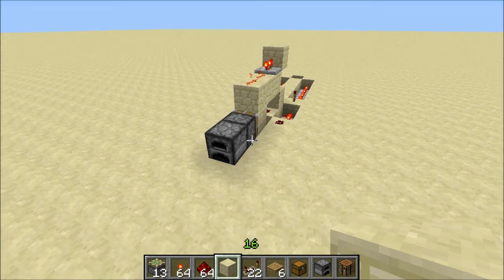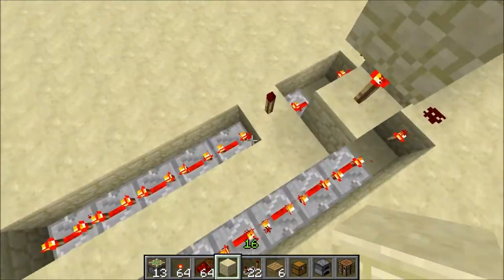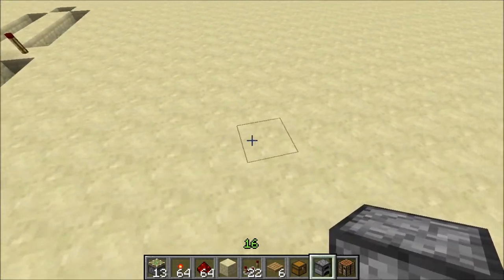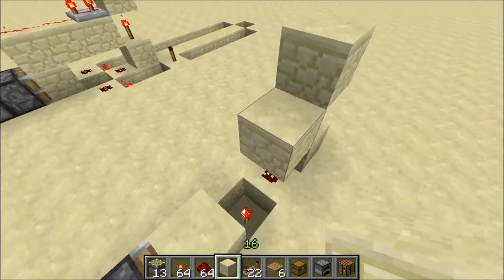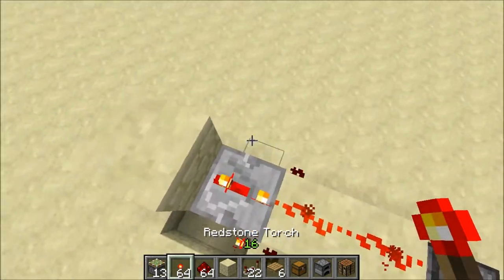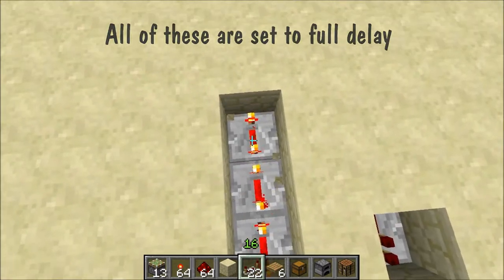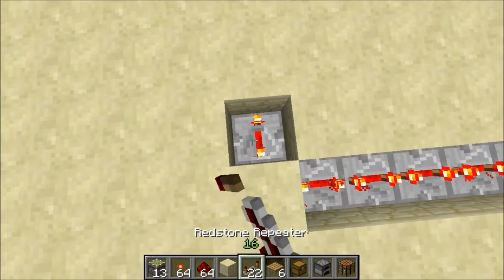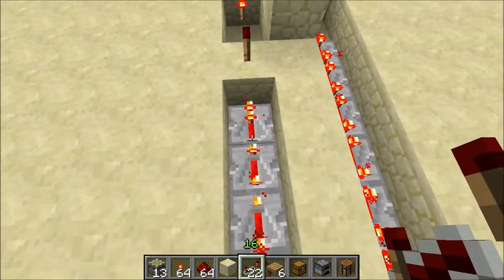Sapling Key Switch 1.4.6 (Tutorial)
Furnace circuit that will detect when certain items are being smelted and will turn on a redstone output. Great for secret doors.